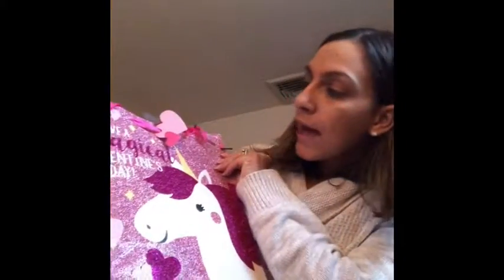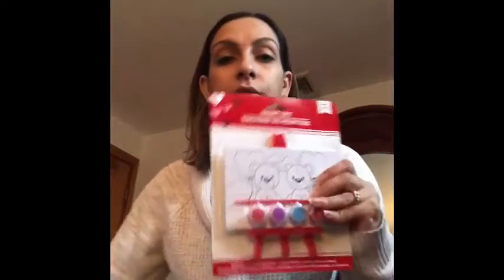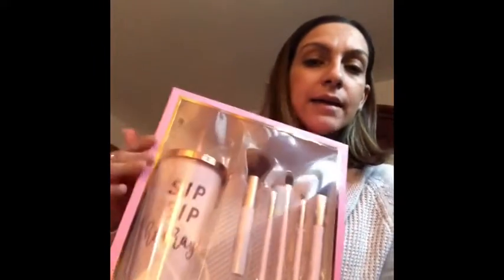Target dollar tree Walmart and Bjs haul